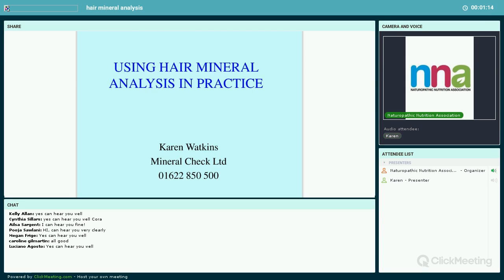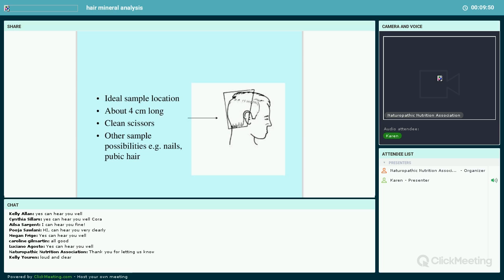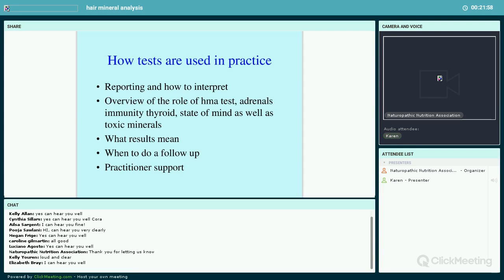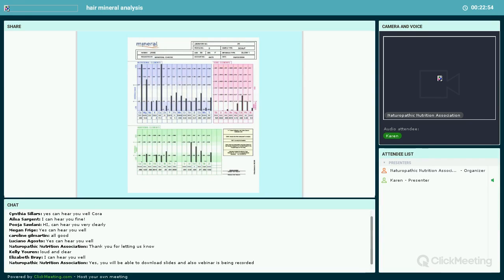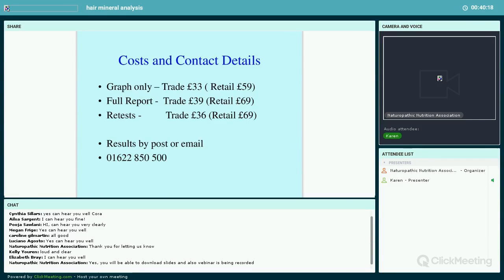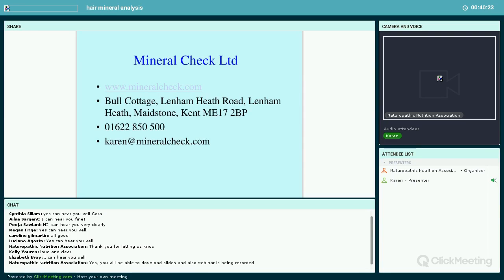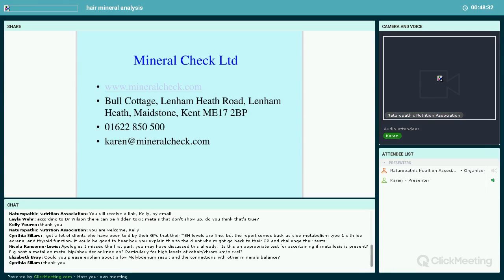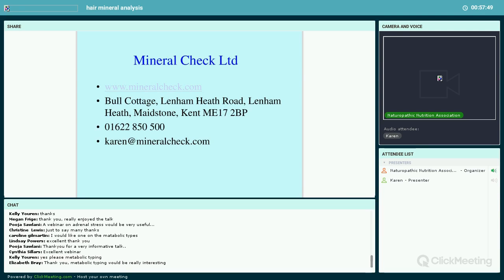Karen Watkins Hair Mineral Check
Lecture for the NNA March 2017